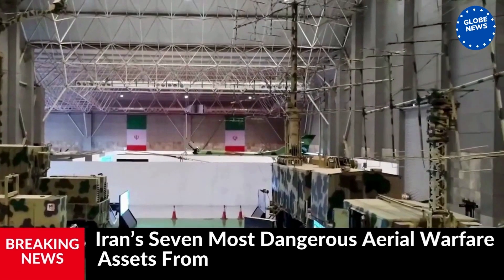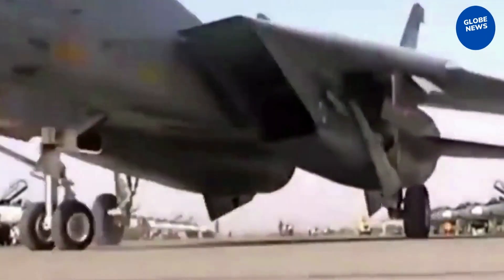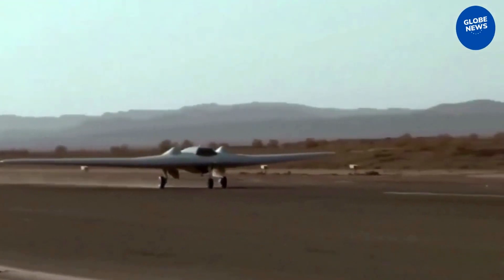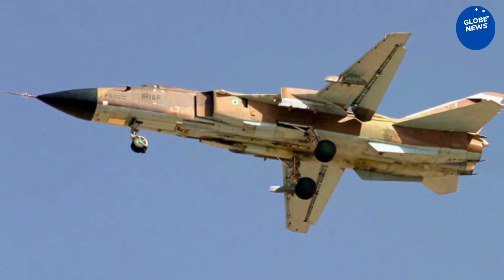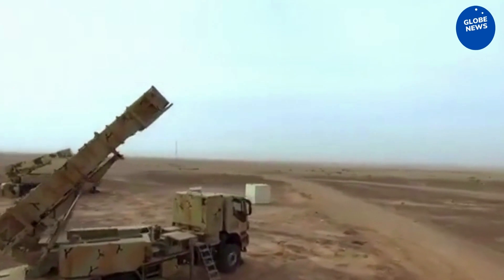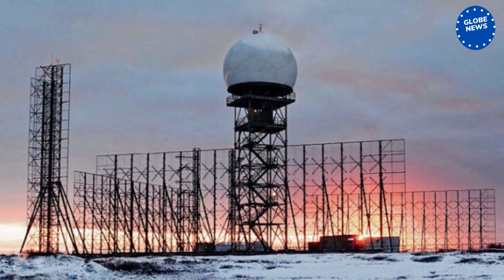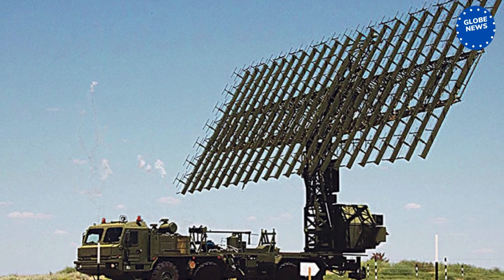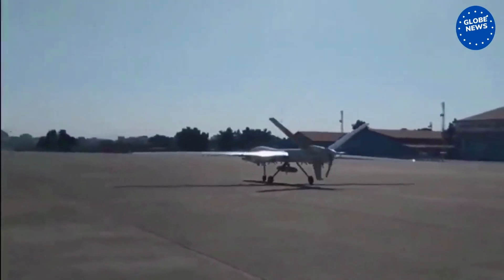Iran’s Seven Most Dangerous Aerial Warfare Assets From Stealth Drones to Air Defences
F-14A Heavyweight Fighter and Fakour 90 Hypersonic Missile .
F-14 is today the heaviest fighter deployed by any regional power, and can accommodate a much larger radar and more powerful air to air missiles rival fighters such as the F-15 deployed by Israel, Saudi Arabia and Qatar or the F-18E of the U.S. Navy.
Saeqeh, Shahed 181 and Shahed 191 Stealth Drones.
Aside from ballistic missiles, stealth drones may well be Iran’s most capable asset. Multiple new designs such as the Shahed 191 have been unveiled since 2018, and Iran is the only country other than China and the United States to have developed such aircraft.
Su-24M Strike Fighter .
the Su-24M is Iran’s prime stoke fighter and has sufficient range to engage targets across the Middle East.
Khordad 15 and Bavar-373 Long Range Air Defence Systems.
The Bavar-373 was followed in its entry into service by the another indigenous Iranian long range air defence system, the Khordad 15, which was unveiled in June 2019 - seven years after the Bavar system was unveiled.
S-300PMU-2 Long Range Air Defence System .
the S-300 is Iran’s most capable long range surface to air missile system and represents a customised variant closely based on the S-3000PMU-2 design.
Rezonans-NE Air Defence Radar.
The Russian Rezonans-NE radar had been on round-the-clock combat duty in Iran for many years, with sales of such defensive weaponry not restricted by the UN arms embargo which had been in effect until October 2019
Fotros Drone .
The Fotros can carry out both reconnaissance and combat operations and can be armed with a range of precision guided air to surface and anti tank missiles